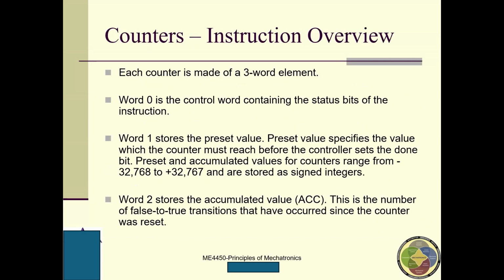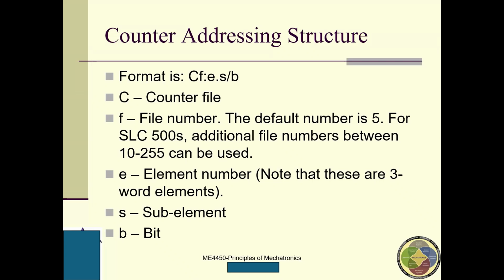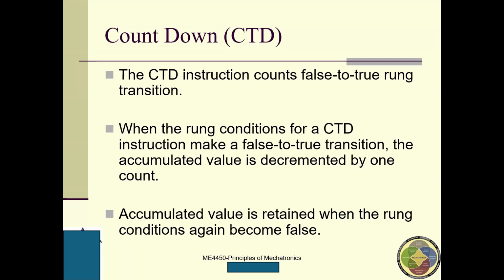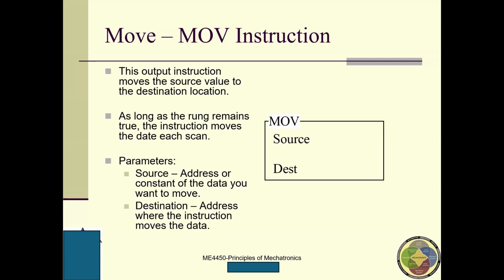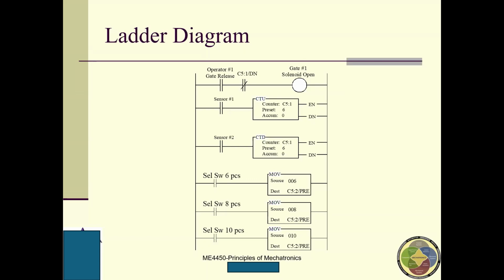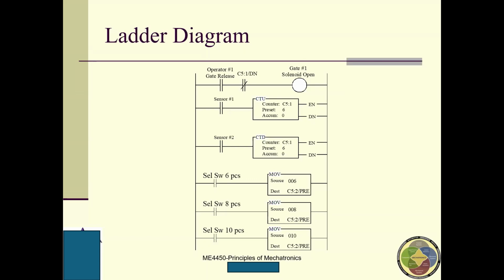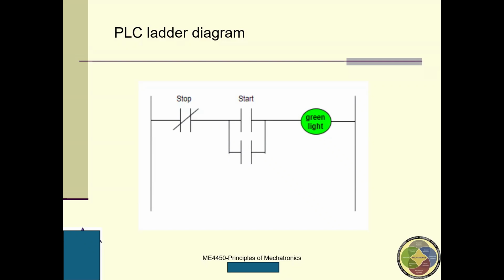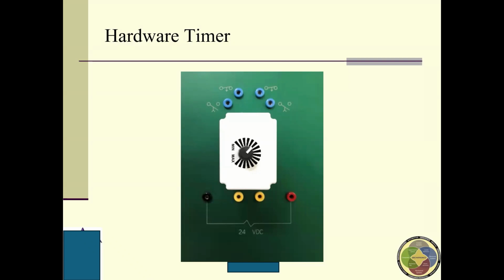Mechatronics Lecture 17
Thanks, Jeff